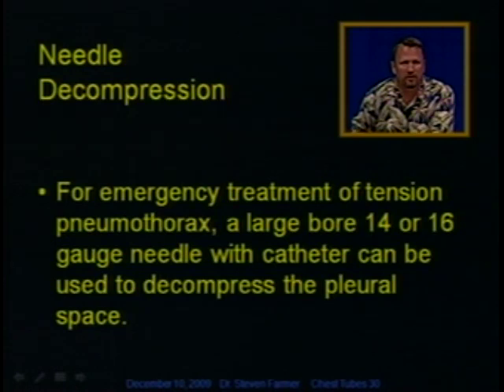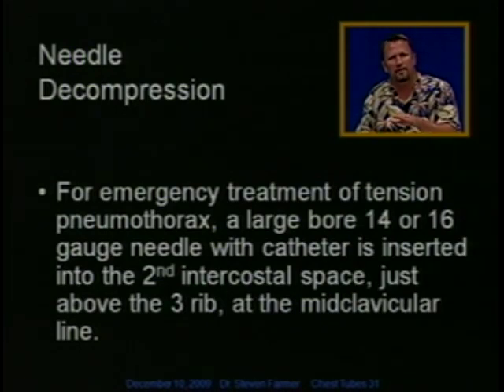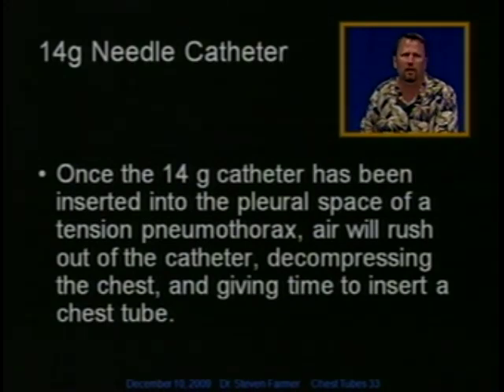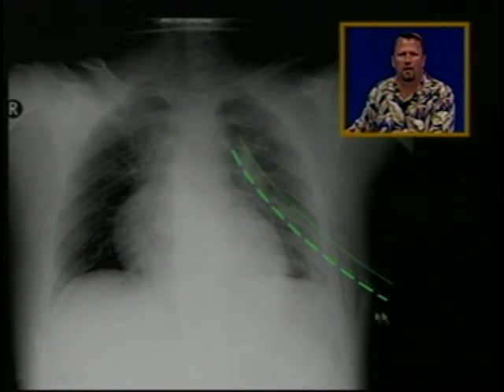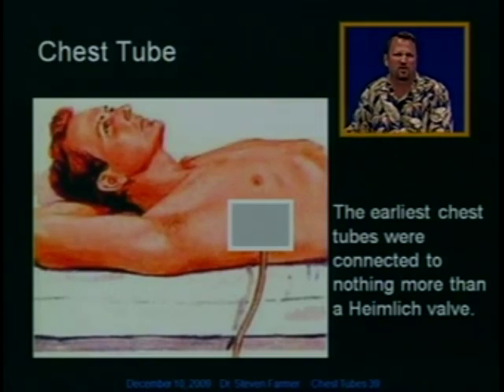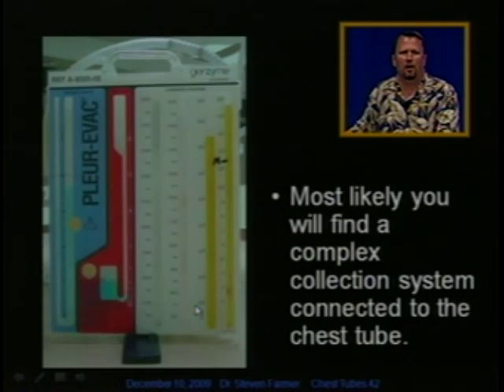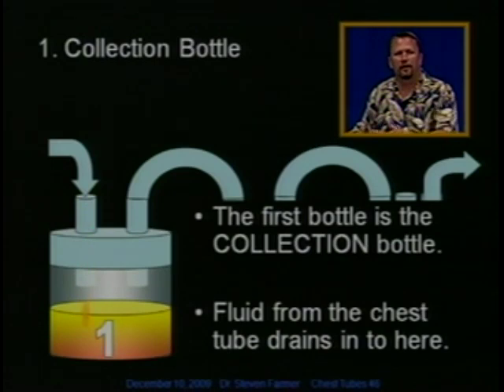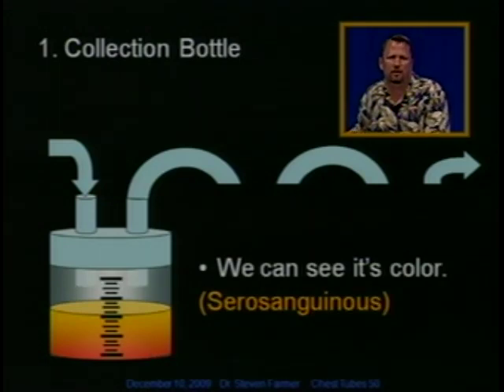Chest Tubes Part 2.mp4